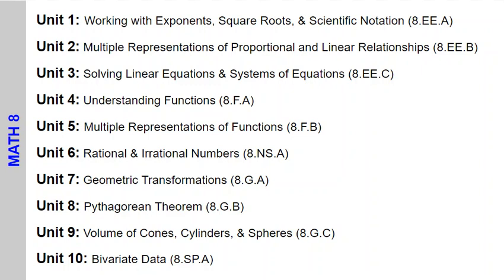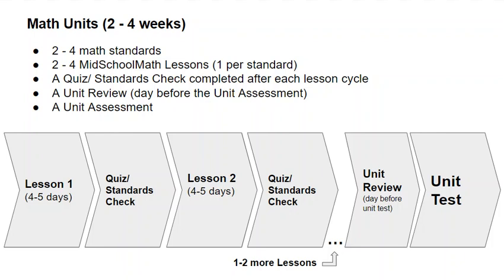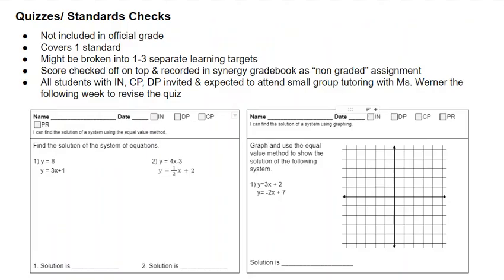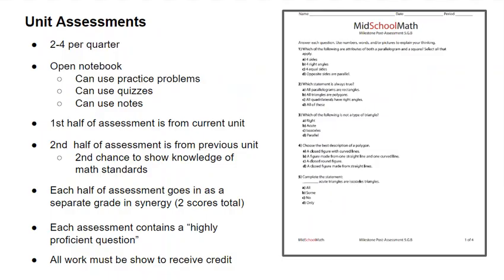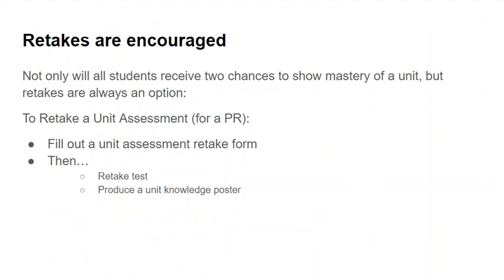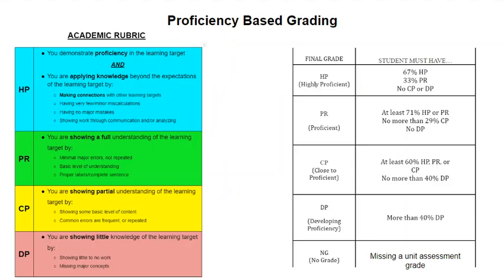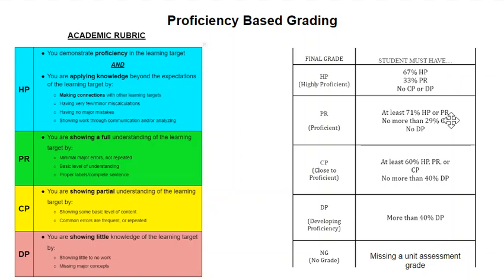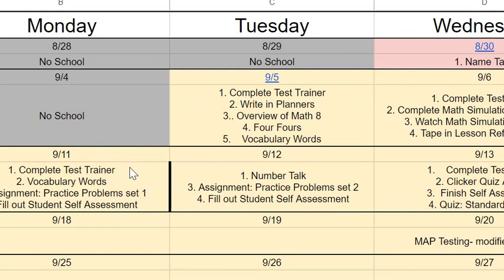Math 8 slide deck